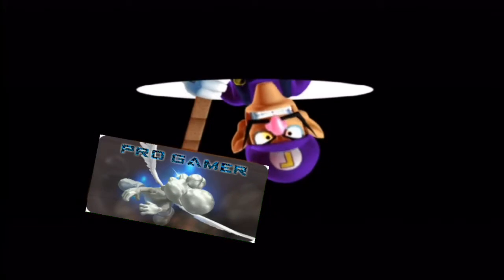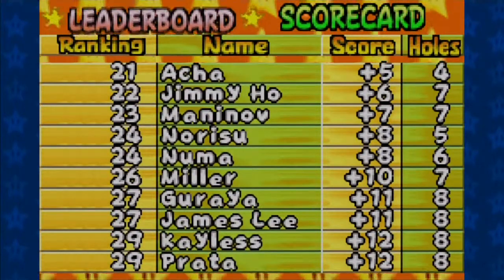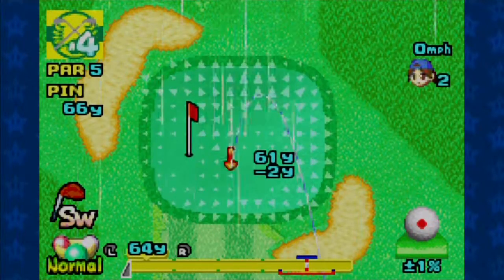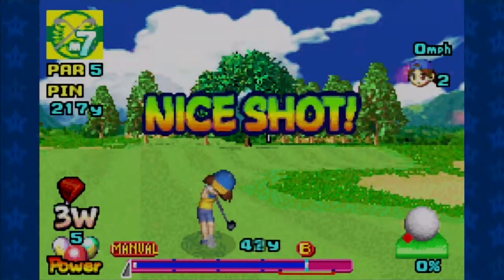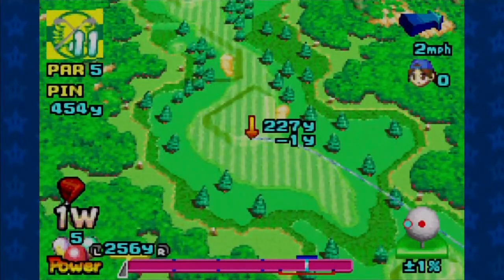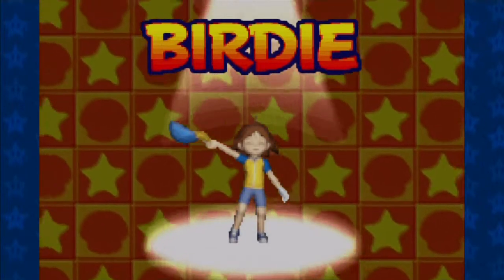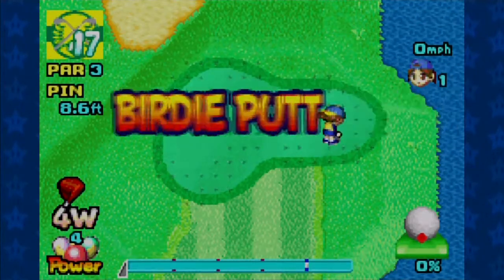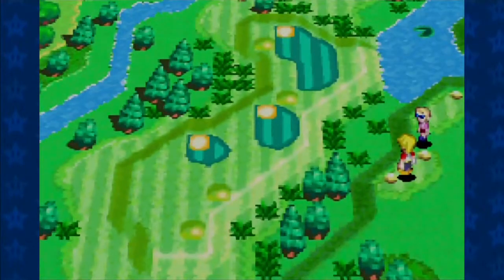Let's Play Mario Golf Advance Tour [4]: Our First Tournament!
Likes, Subs & Feedbacks are much appreciated!

- After learning a bunch of neat skills, taking on some challenges, and getting all swole for the ladies, we're finally ready for the Marion Tournament.  Everything from the drive to the chip and putt is thoroughly tested in a beginner's course.

Next time: Our first formal match game, as foreshadowed by the arranged music at the end.